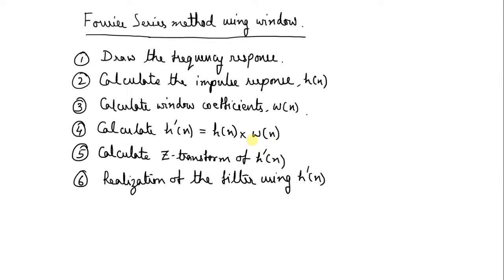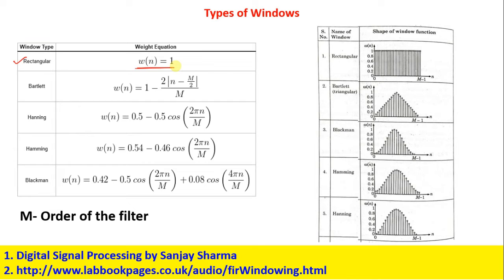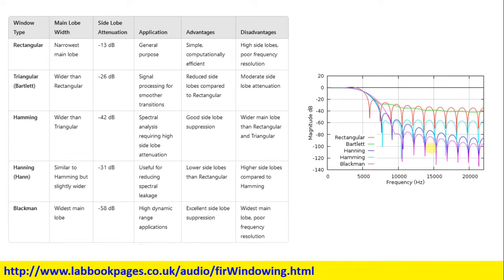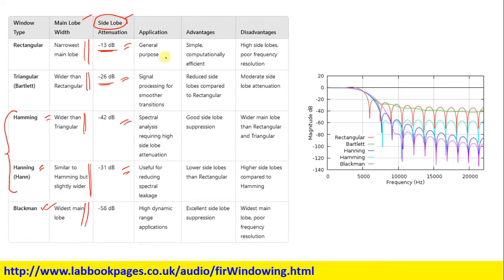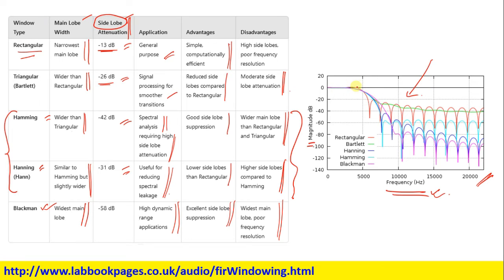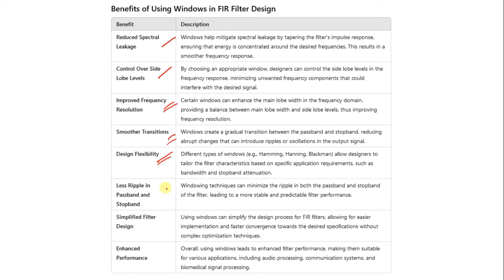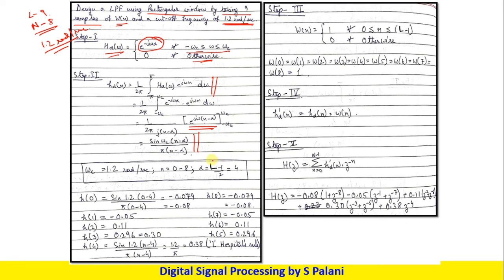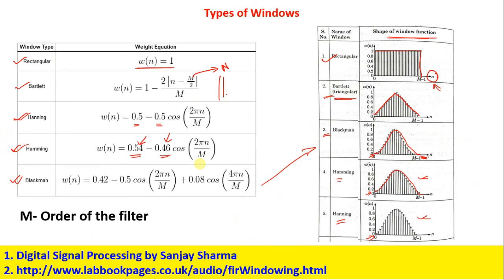Lecture 13: Fourier series method using window